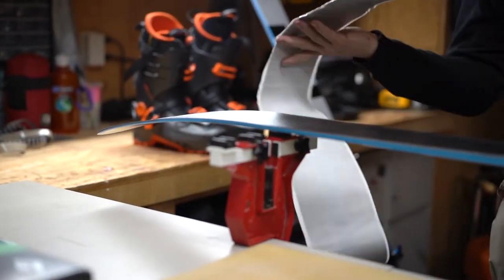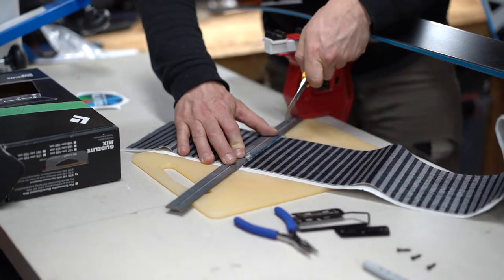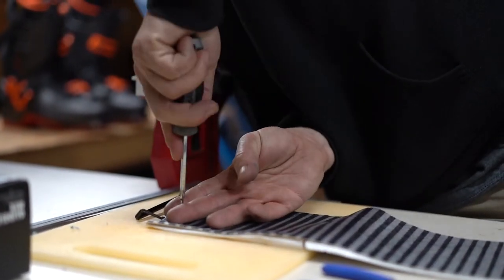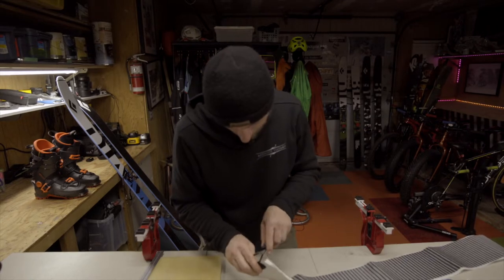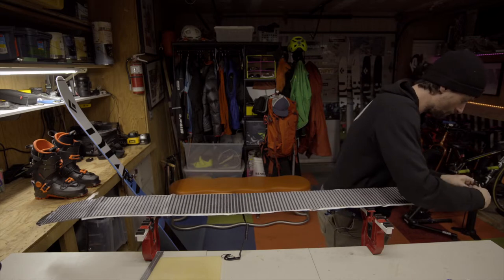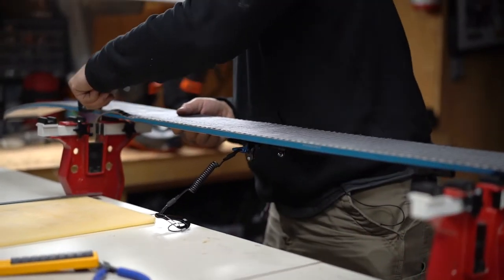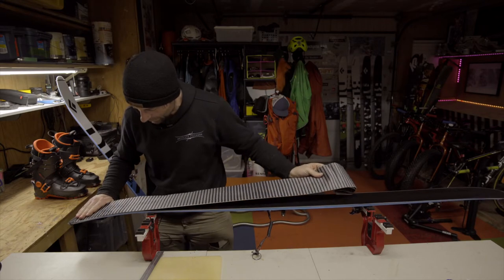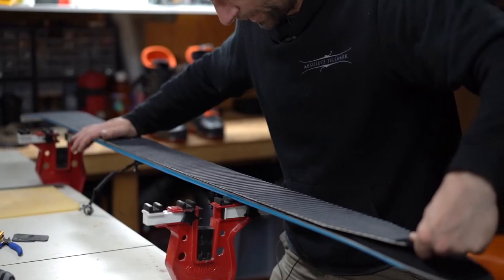How To Install and Cut Your Climbing Skins To Fit Perfectly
Cutting climbing skins for your touring skis can be intimidating. Learn how I do it stress-free. It's easy! I'll show you how I measure and cut my Black Diamond mohair mix skins to length. Then you'll see how to install the skin hook and tail to your ski. And finally, a step-by-step view on how to trim your climbing skins to fit perfectly to the curves of your skis.

This is a pretty mellow video. You can chill out and watch it in your garage too to get the feel.

0:00 Intro
1:41 Cut to length with a ruler and knife.
2:35 Assemble the hook onto the skin.
7:33 Remove the protective paper from the glue and apply the skin on the ski base.
8:28 Trim one side of the skin.
9:40 Realign other side of the skin to cut it. Repeat for the other ski.
16:11 Last touch, personalize your skis.
17:13 Bonus tip

Now that your climbing skins are ready to go, watch this video on doing an easy kick turn